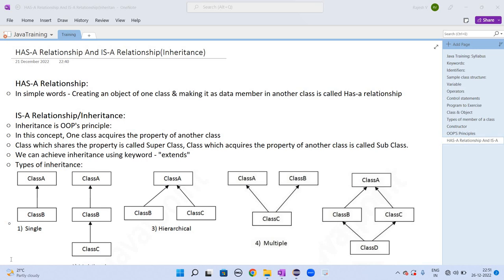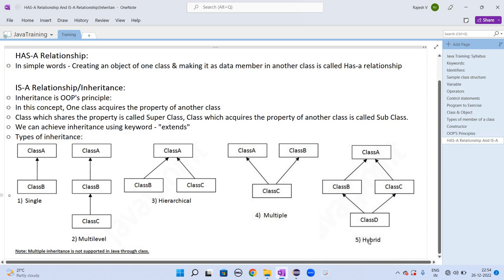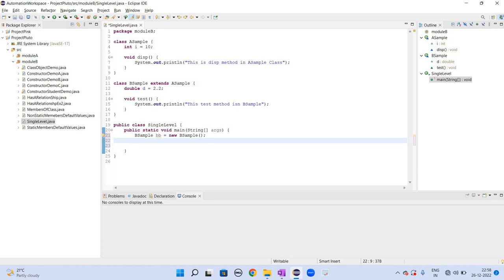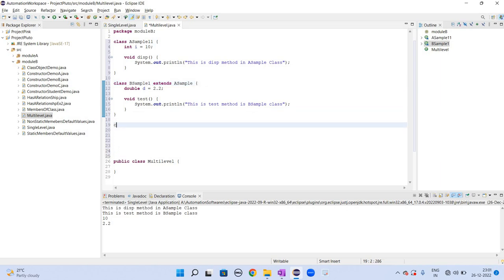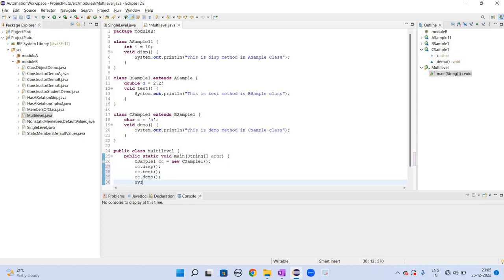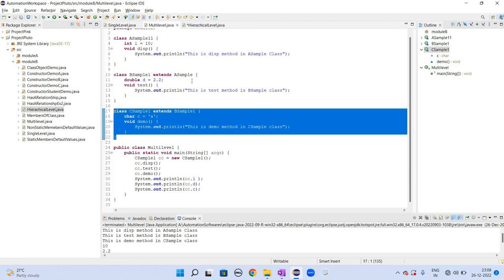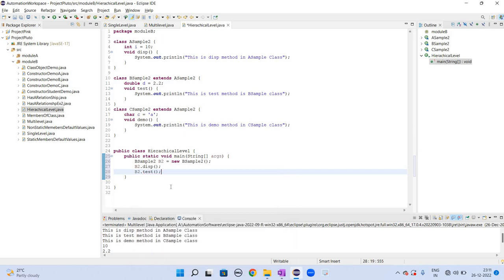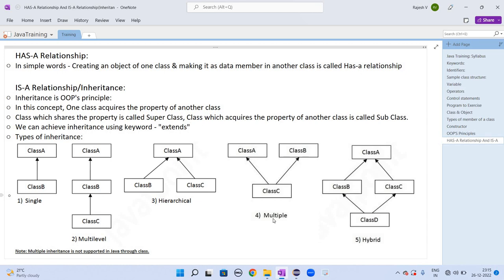Java Training OOPS - Inheritance (Part 3)